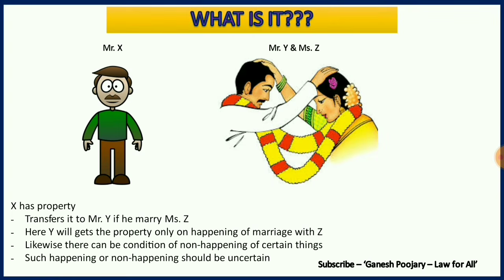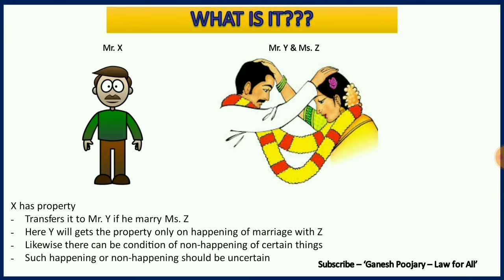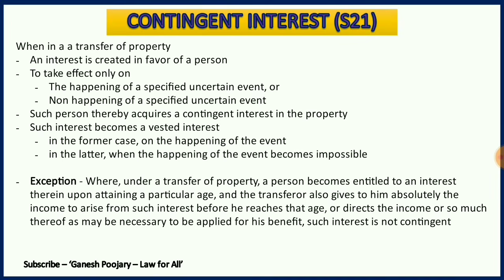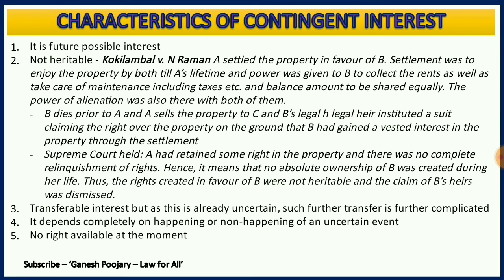Contingent Interest | Section 21 of Transfer of Property Act | Transfer of Property Act, 1882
In this session, i have discussed the provisions related to Contingent Interest from the Transfer of Property Act. Hope helps.